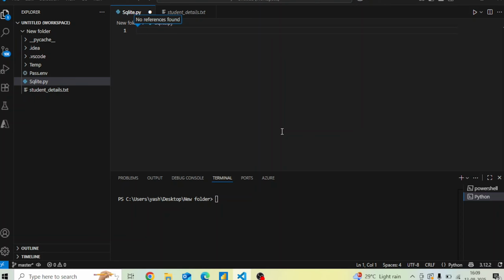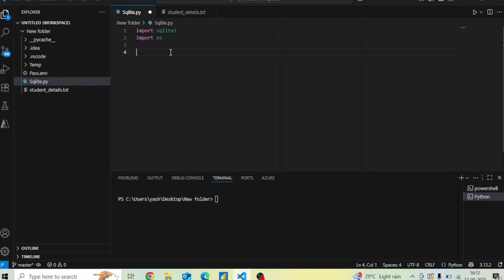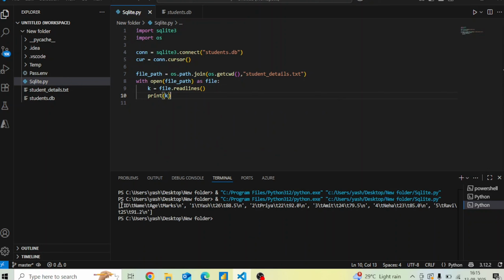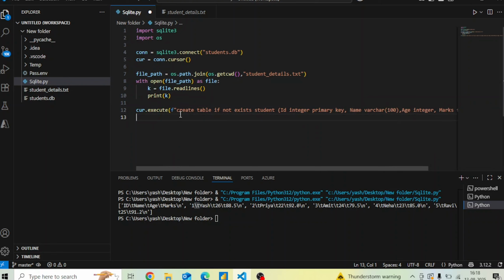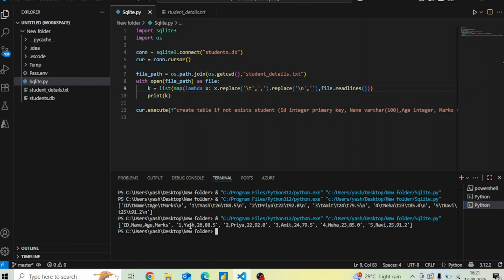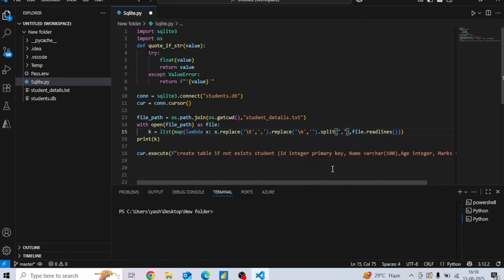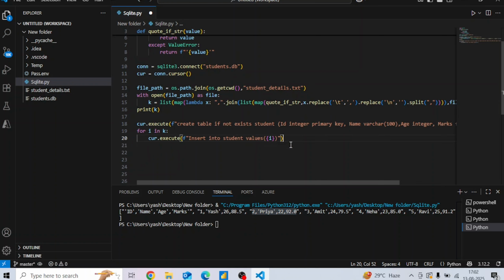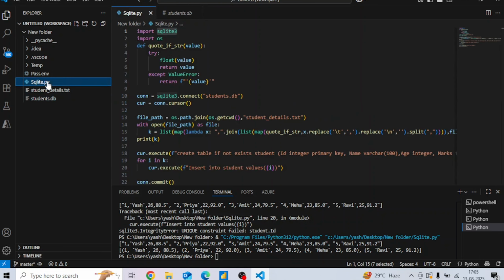Sqlite3 in Python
SQLite3 is one of the most powerful and lightweight database management systems, and when combined with Python, it becomes a simple yet effective tool for managing data. In this video, we explore how to use the sqlite3 module in Python to create, manage, and interact with databases directly from your code.

We begin with a quick introduction to what SQLite3 is and why it’s widely used in applications ranging from mobile apps to web development. Unlike traditional databases that require a dedicated server, SQLite3 is embedded, meaning the database is stored as a single file on your disk. This makes it portable, reliable, and perfect for small to medium-sized projects.

Next, we dive into connecting Python with SQLite3. You’ll learn how to import the sqlite3 module, establish a connection to a database (or create one if it doesn’t exist), and use cursors to execute SQL commands. We also cover best practices like closing the connection after transactions.

We then move on to practical examples where you will see:

Creating a new database and tables in Python

Inserting records using INSERT INTO

Fetching records with SELECT queries

Updating existing records with UPDATE

Deleting rows with DELETE

Using WHERE conditions to filter results

Fetching data with fetchone(), fetchall(), and iterating over query results

The video also explains parameterized queries, which help prevent SQL injection and make your Python code more secure. Instead of writing hardcoded queries, you’ll learn how to use placeholders (?) in SQLite3 queries and pass values dynamically.

To give you hands-on experience, we demonstrate how to create a student management database in Python using SQLite3. We define a schema, insert multiple records, update records, and query data in real time. This project-based approach ensures you not only understand the syntax but also the practical use cases of sqlite3 in Python.

We also cover advanced SQLite3 features in Python, such as:

Using transactions with commit() and rollback()

Implementing constraints like PRIMARY KEY and UNIQUE

Creating and using indexes to speed up queries

Working with joins between multiple tables

Handling exceptions with Python’s try-except blocks

By the end of this video, you will have a solid understanding of how to use SQLite3 in Python, be comfortable writing queries, and be able to build small database-driven applications. This knowledge is extremely valuable for developers, data analysts, and anyone working with structured data in Python.

If you are learning Python for data science, web development, or automation, knowing how to use SQLite3 will give you a strong foundation in database management and SQL operations directly inside Python scripts.

This video is about mastering Data Analytics using Power BI, SQL and Python. You will get a much deeper conceptual clarity on the use cases to master Data Analytics using Power BI, SQL and Python.